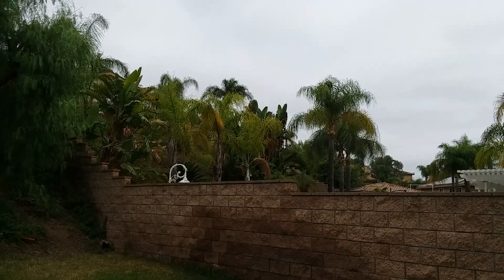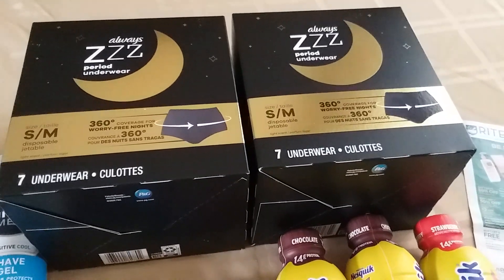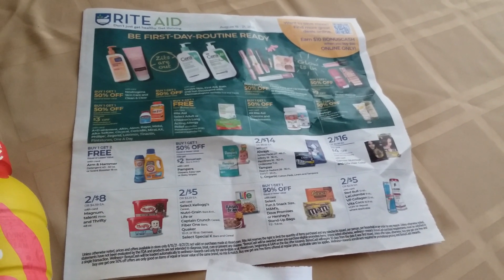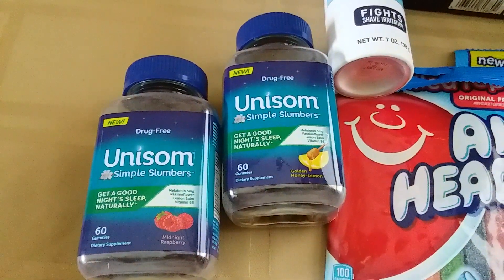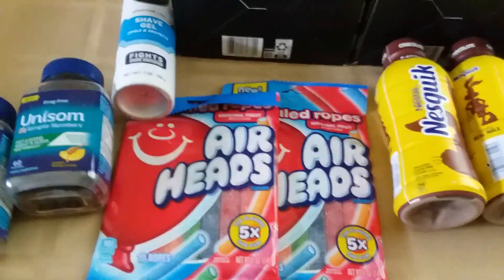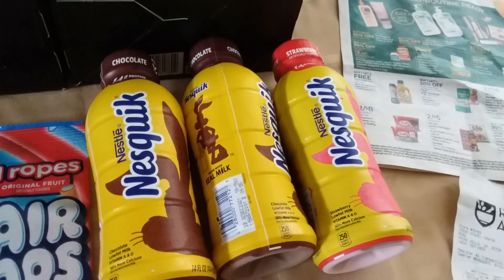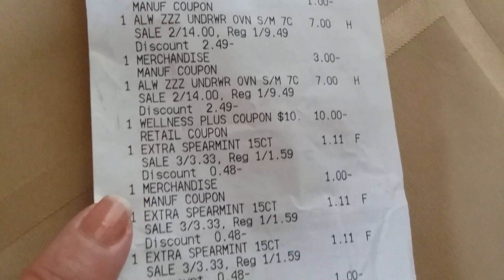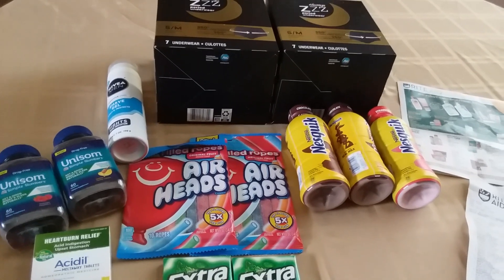Really Rocking RiteAid Haul